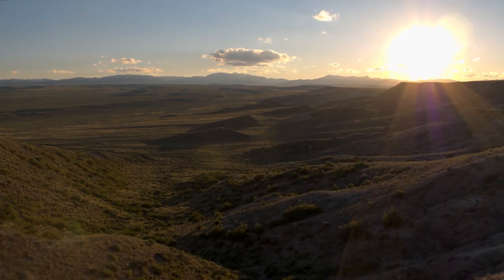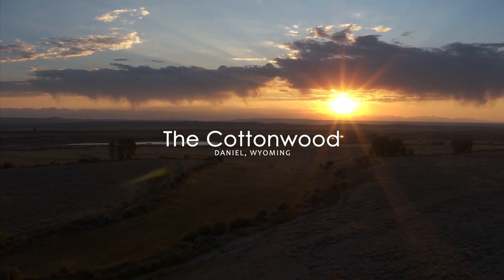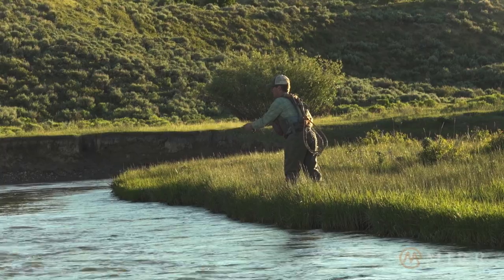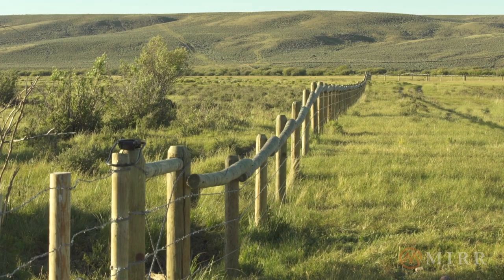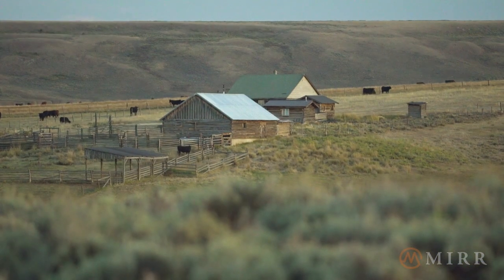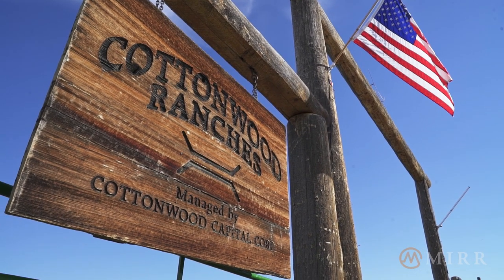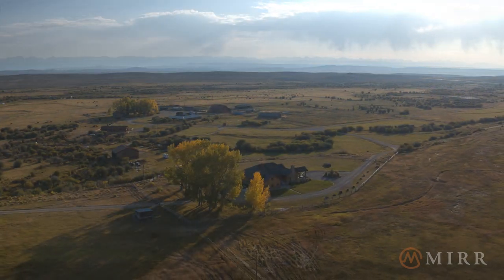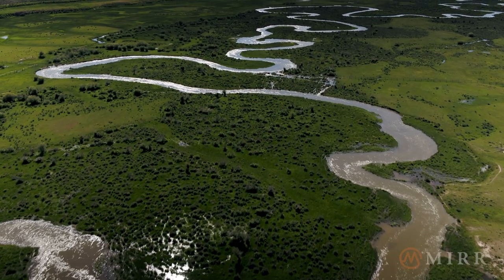Wyoming Ranches for Sale - The Cottonwood (40 Miles of Rivers & Creeks!)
The Cottonwood is an 85-square-mile ranch situated in the shadow of three mountain ranges in the Upper Green River Valley of northwest Wyoming, just 70 miles south of Jackson. Offering 11,138 deeded acres and 43,745 acres of adjoining public lands, the ranch is in one block with 40 miles of meandering rivers and streams. These freestone waterways offer some of the last remaining great habitats for Colorado River Cutthroat as well as Rainbows and Browns. Through pioneering conservation efforts, the owners have enhanced and conserved miles of rivers, riparian corridors, wetlands, wildlife habitat, and open spaces, while also improving the ecological and economical sustainability of the overall ranch. A well-balanced cattle operation with a capacity to run 2,000 cow/calf pairs or 5,500 yearlings, this is an exclusive investment opportunity.

Featuring:

Adjoins the Bridger-Teton National Forest and the Wyoming Range.
Situated in the Upper Green River Basin just 70 miles south of Jackson, Wyoming and 20 miles west of Pinedale with its private jet airport.
Incomparable conservation values with important wildlife habitat, water resources, fisheries, riparian areas, native species, and scenic vistas.
Significant water resources with 76.9 cfs of senior water rights irrigating/sub-irrigating over 6,310 acres, and 24 reservoirs and 11 springs.
Extensive riverine and riparian corridors with frontage on almost 40 miles of rivers, streams and creeks.
World-class fly-fishing for Colorado River Cutthroat and Rainbows.
Prime habitat for Elk and Moose, trophy hunting units for Mule Deer and Pronghorn and critical range for Greater Sage Grouse.
Through pioneering conservation efforts owners have preserved and enhanced rivers, lakes and streams, wildlife habitat, wetlands, grasslands.
Historic and well balanced sustainable cattle operation with plentiful water and forage allowing grazing of 22,483 AUMs on the deeded and neighboring public lands.

Mirr Ranch Group
901 Acoma Street